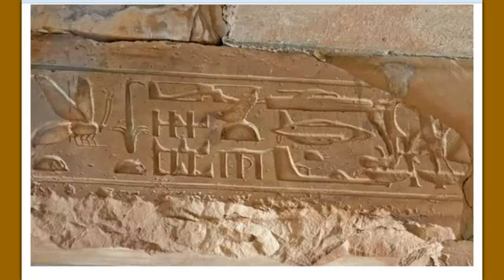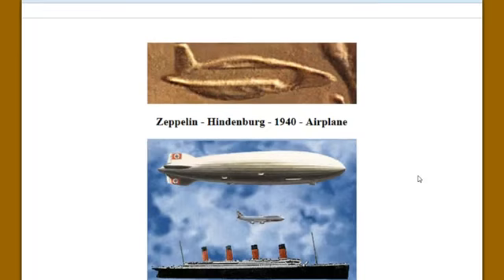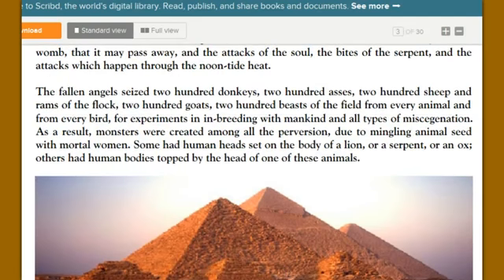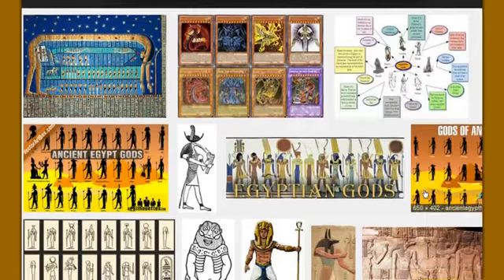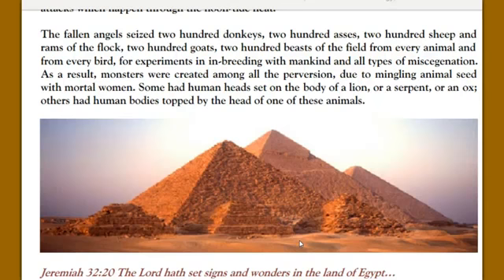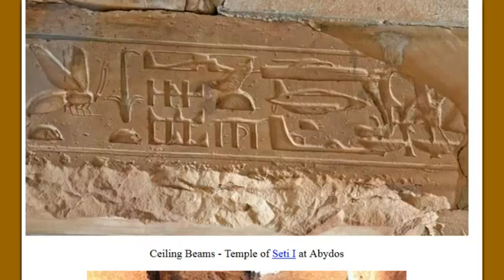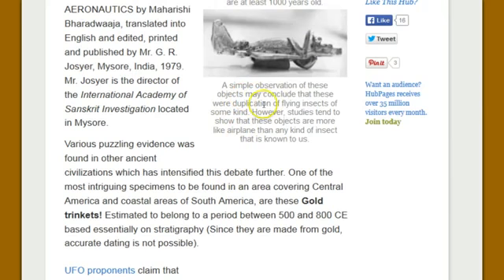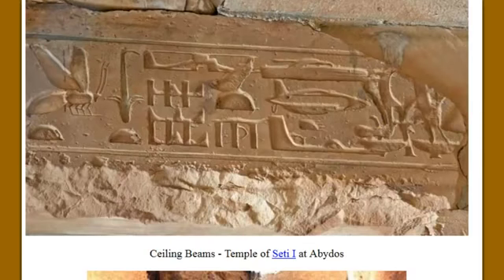3,000 Year Old Heiroglyphics Depict Modern Day Technology! Markings of the Fallen Angels 2014 02 19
We can call them "Nephelim" or "Fallen Angels" if we want to remain stuck in a worldview we inherited from 2000 years ago when humans knew nothing about technology. Or, we can consider what we know about The Others today. They have likely co-inhabited this planet with us for tens of thousands of years. Perhaps they migrated here from Mars after that planet was decimated by the nuclear holocaust Dr. John Brandenburg informed us about. We have been peacefully co-existing with them and, if we will abandon our nuclear weapons, we can likely have a meaningful and fruitful relationship with them.